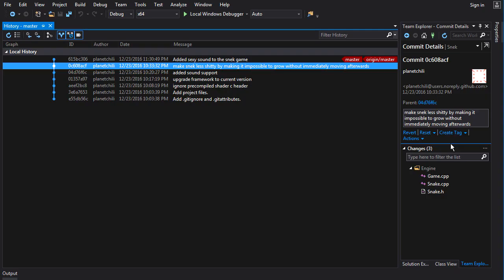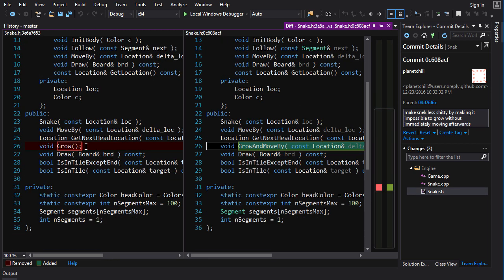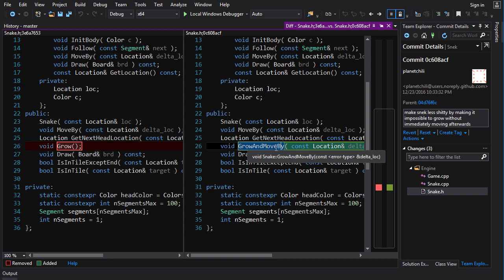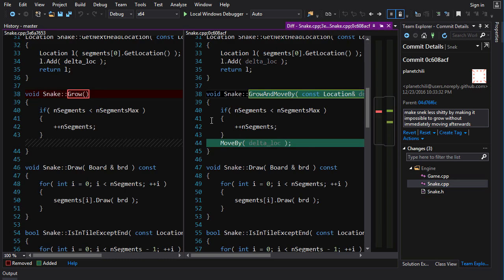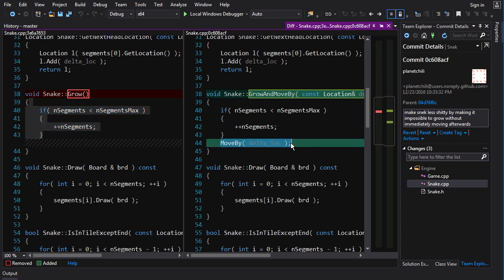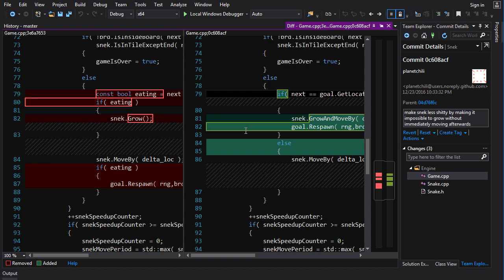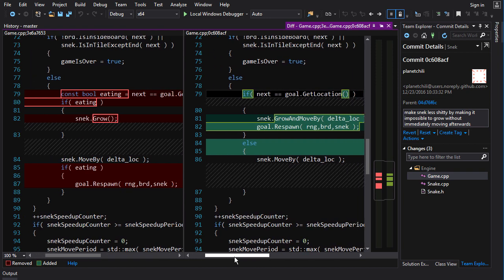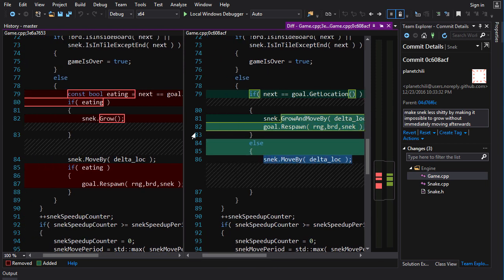Update [Vote] 2016/12/24